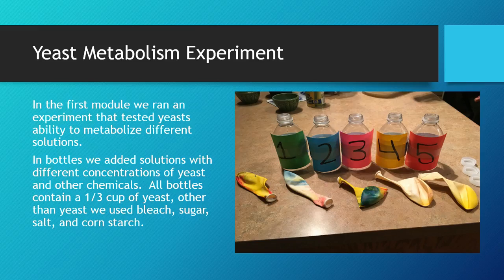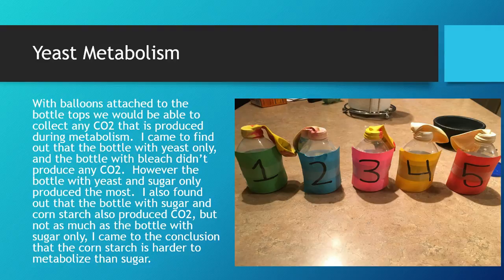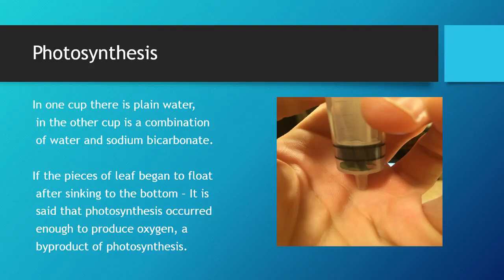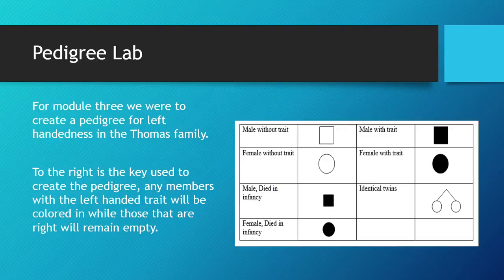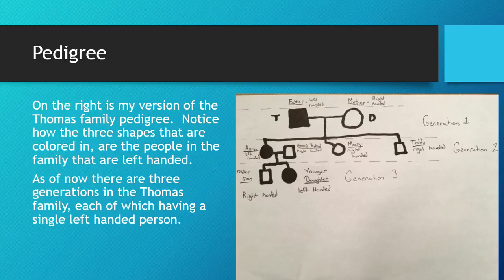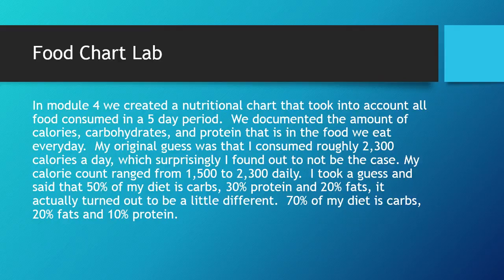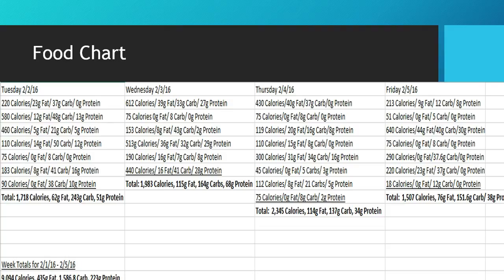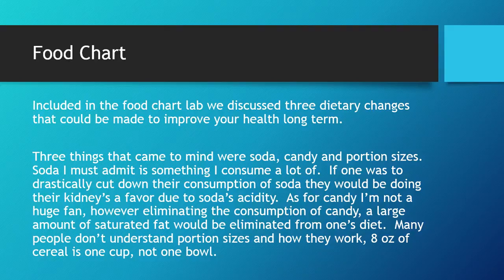Long Term Biology Project Presentation